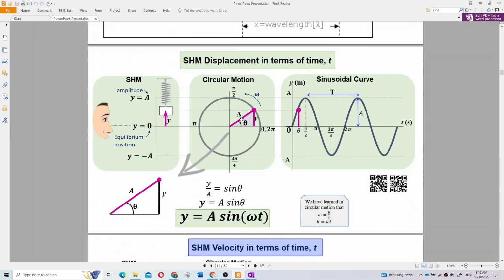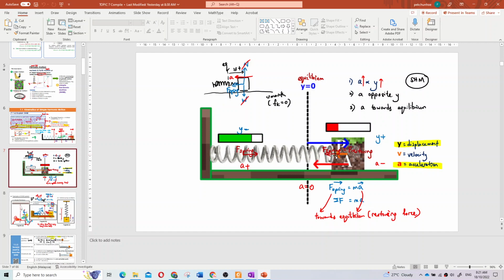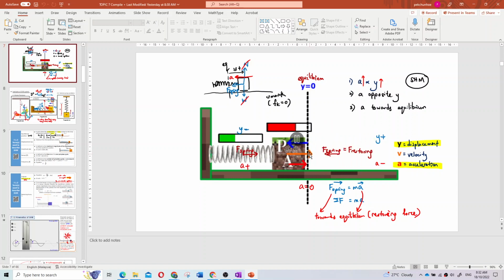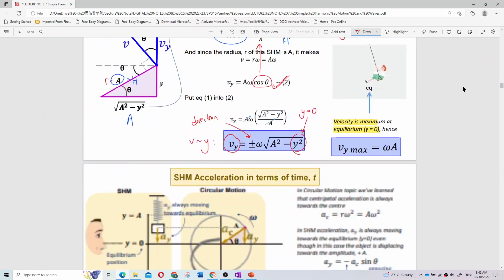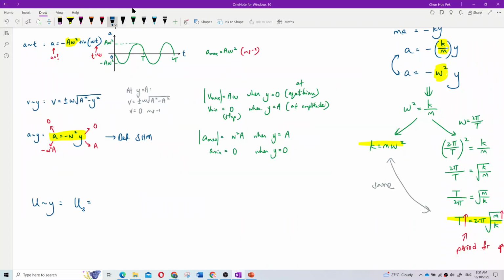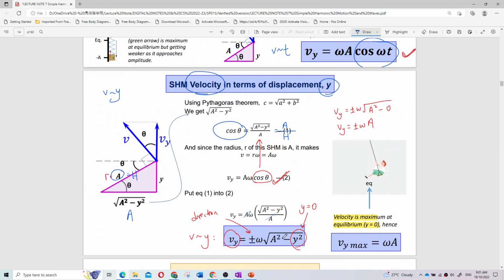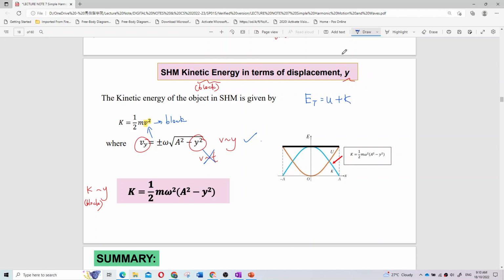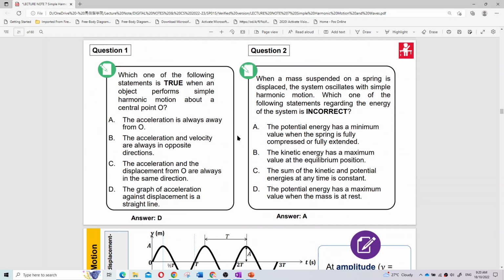Oscillations and Waves (Part 3)